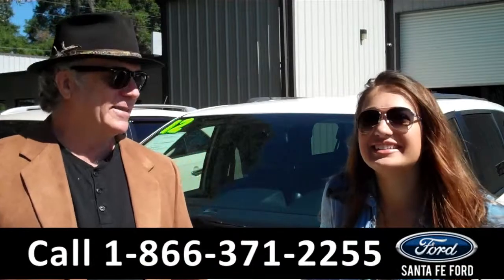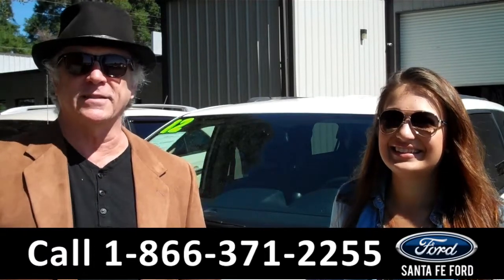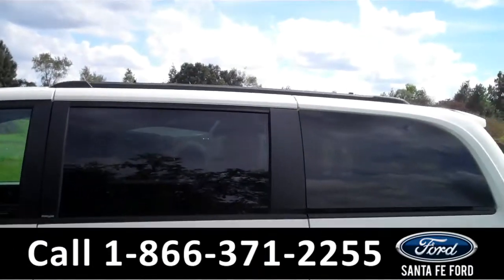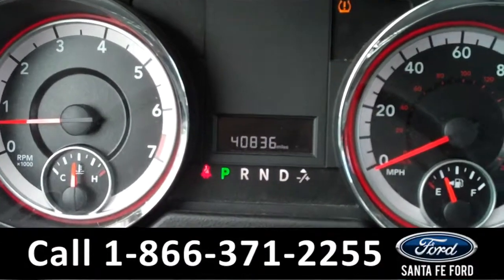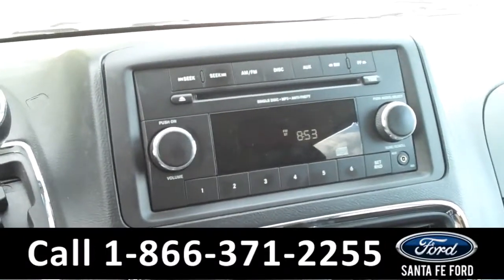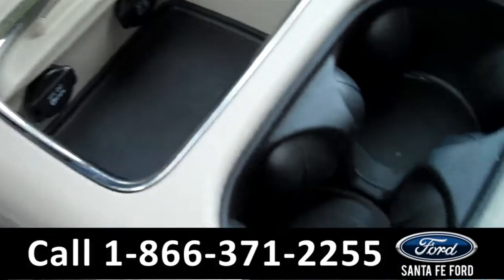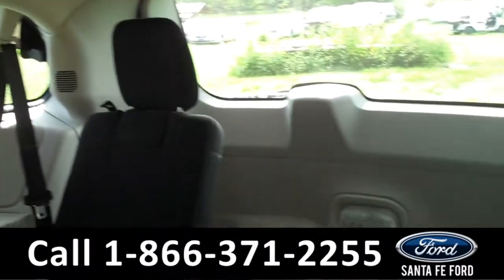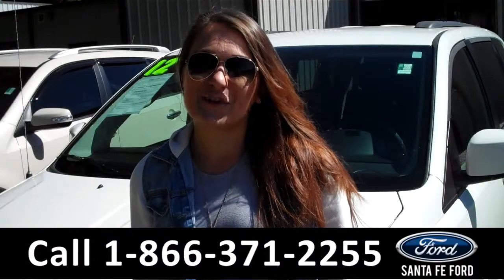Dodge Grand Caravan Gainesville Fl Stock# G-31534R 32601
Dodge Grand Caravan Gainesville Fl 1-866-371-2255 Stock# G-31534R Here's the LINK!

Year: 2012
Make: Dodge
Model: Grand Caravan
Location: Gainesville, Fl
Engine: 3.6L
Trans: Automatic
Exterior: Stone White
Miles: 40,836

video videos Dodge Grand Caravan Gainesville Fl